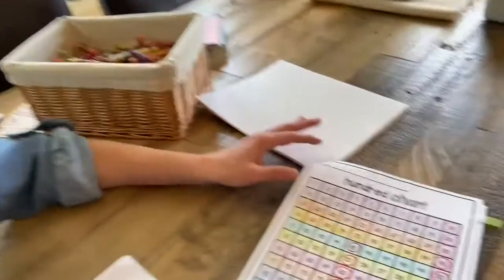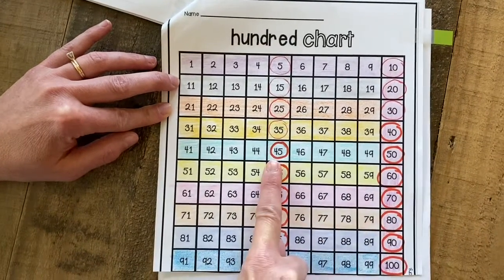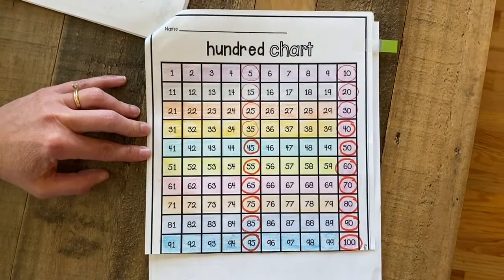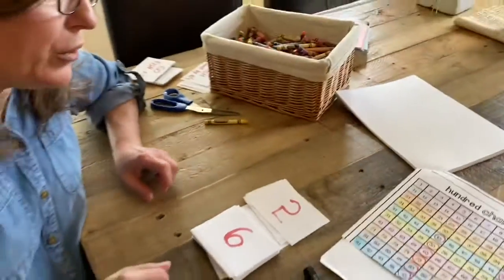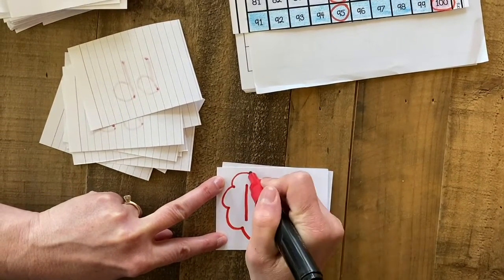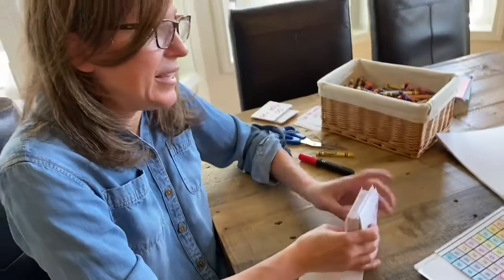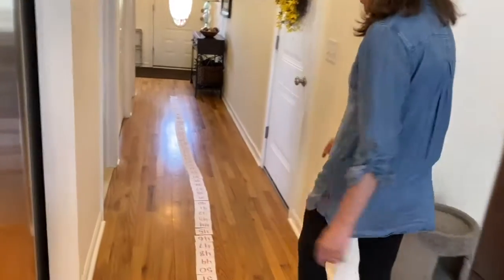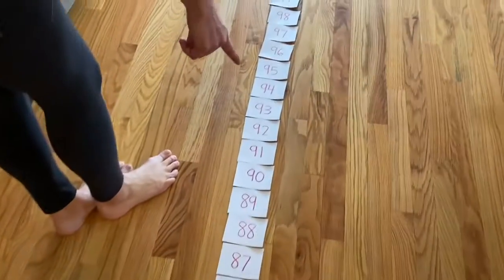1 to 100 number train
Counting practice! How far will a 1 to 100 number train go in your house?